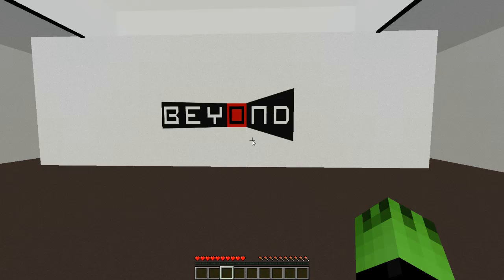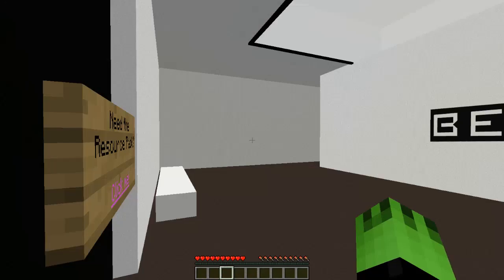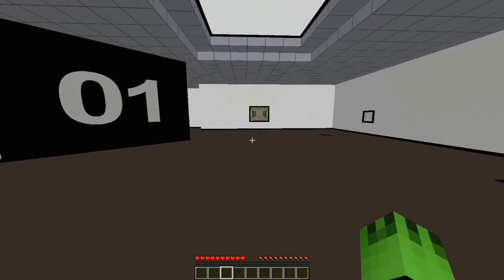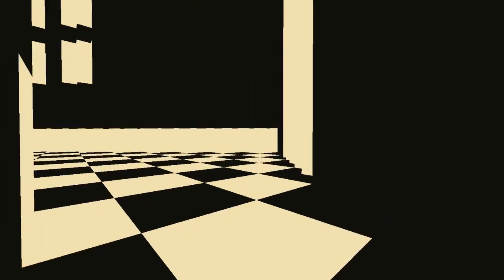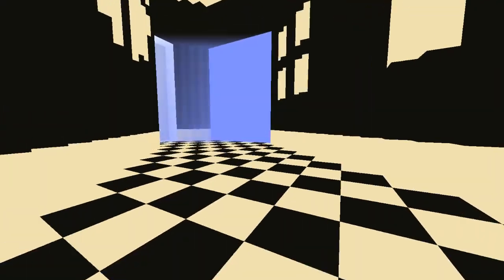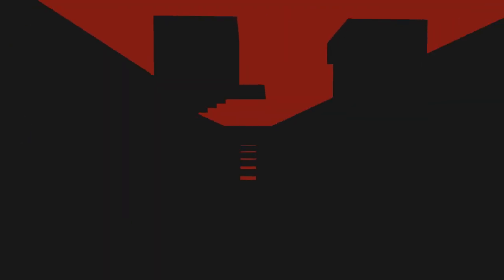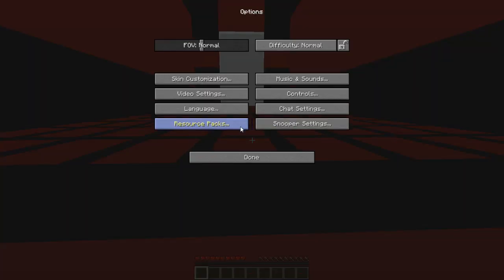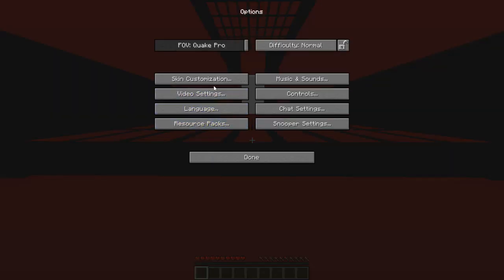Beyond Perception - Minecraft Puzzle Map - Rage Quit...